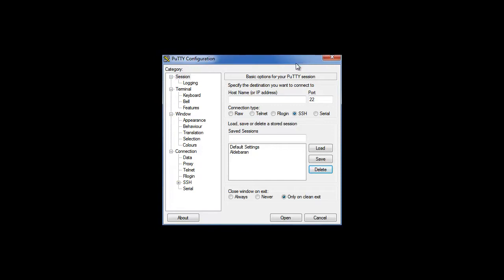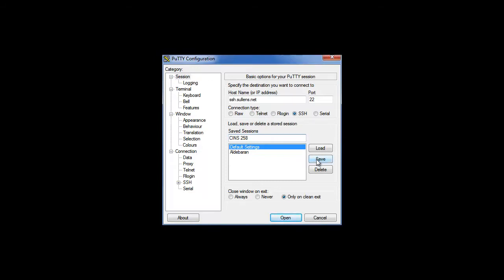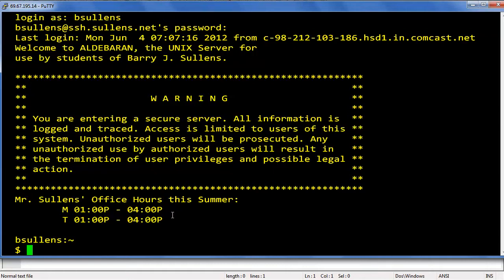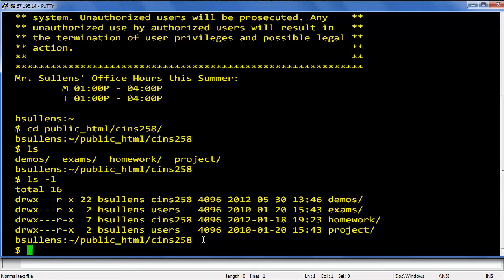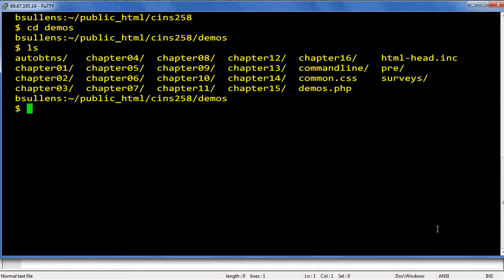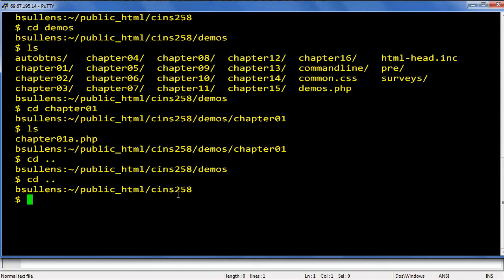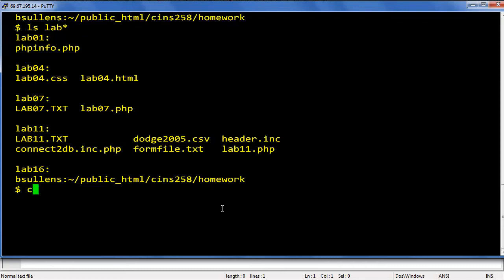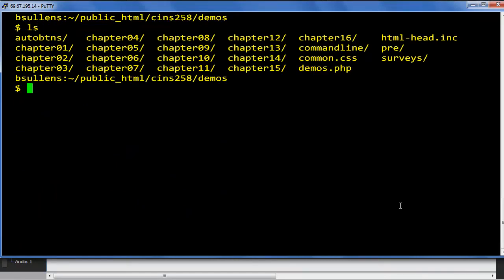SDEV 253 puTTY configuration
Quick demo of  how to configure our SSH client, puTTY, as well as a short tutorial of how to navigate around your CINS258 directory on the server.